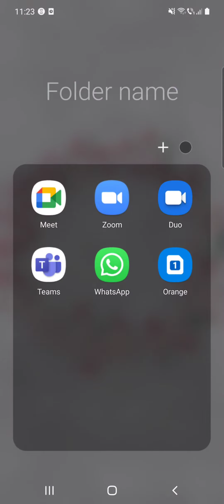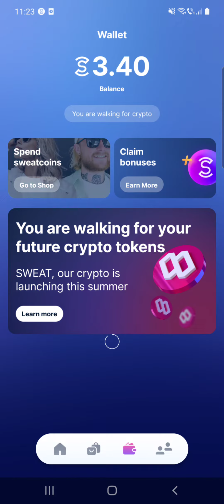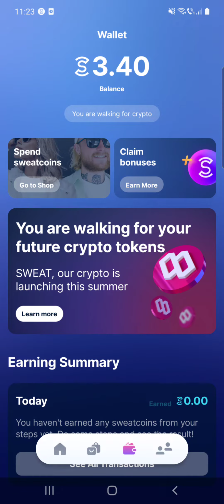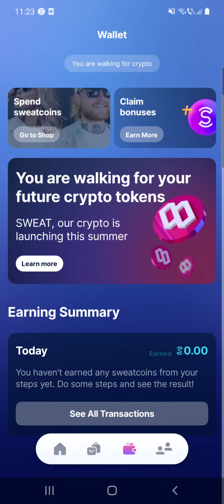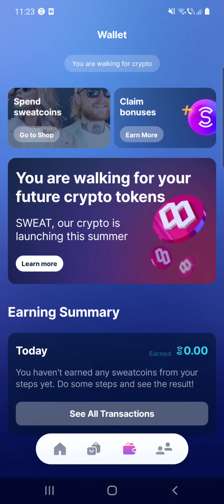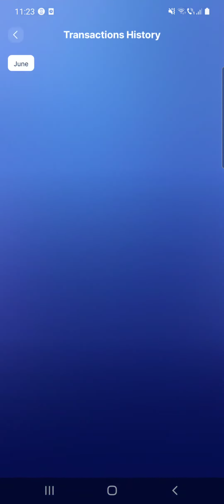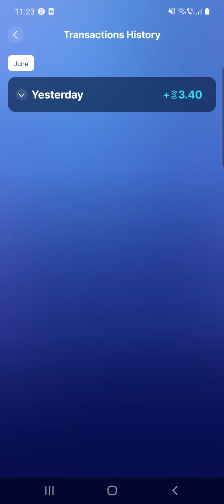How to check earnings and transactions on Sweatcoin? - Sweatcoin Tips